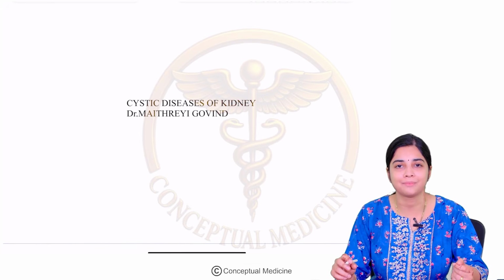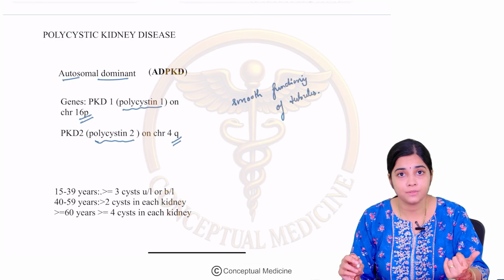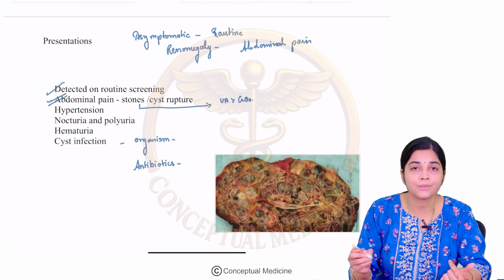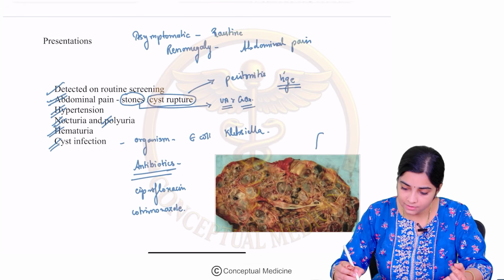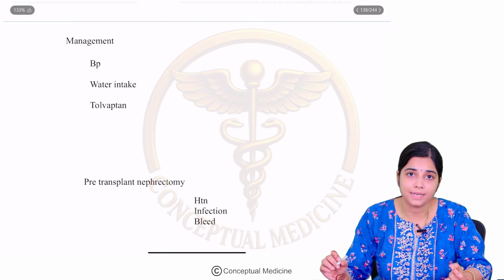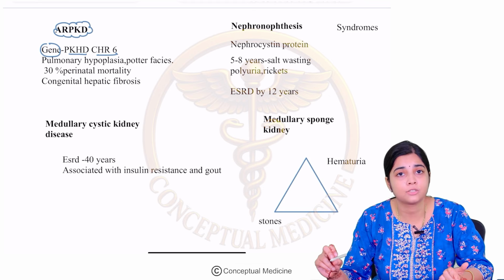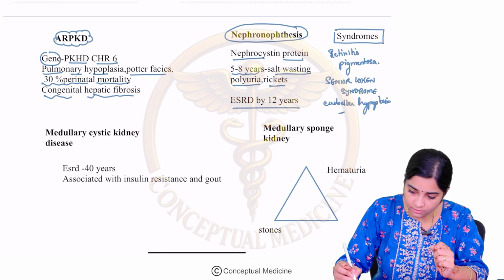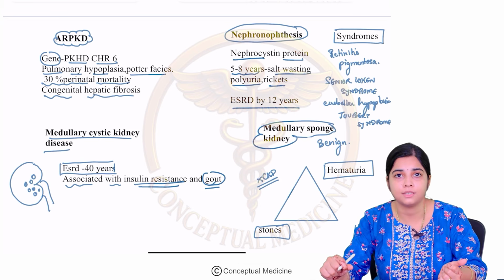14. Cystic Disorders of the Kidney: ADPKD and ARPKD | Nephrology – USMLE Step 2 CK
Cystic Disorders of the Kidney: ADPKD and ARPKD | Nephrology – USMLE Step 2 CK

Cystic kidney disorders, especially Autosomal Dominant Polycystic Kidney Disease (ADPKD) and Autosomal Recessive Polycystic Kidney Disease (ARPKD), are important hereditary conditions that lead to progressive renal dysfunction and are frequently tested on USMLE Step 2 CK. Though both result in cyst formation, they differ significantly in their genetics, age of onset, clinical features, and prognosis.

ADPKD is the most common inherited renal disorder, typically presenting in adulthood, caused by mutations in either the PKD1 gene (chromosome 16) or PKD2 gene (chromosome 4). The disease is characterized by bilateral enlargement of kidneys due to multiple fluid-filled cysts. Patients are often asymptomatic until early adulthood, when they present with flank pain, hematuria, hypertension, or urinary tract infections. A hallmark complication is the development of progressive chronic kidney disease, often leading to end-stage renal disease (ESRD) by the fifth or sixth decade. ADPKD is also associated with hepatic cysts, pancreatic cysts, colonic diverticula, mitral valve prolapse, and berry aneurysms, which increase the risk of subarachnoid hemorrhage. Diagnosis is typically made using ultrasound, with genetic testing as confirmation in uncertain cases. Treatment focuses on blood pressure control (ACE inhibitors/ARBs), pain management, and screening for aneurysms in high-risk individuals. Tolvaptan, a vasopressin receptor antagonist, may slow cyst growth in selected patients.

ARPKD is a rarer and more severe form, presenting in infancy or childhood, due to mutations in the PKHD1 gene on chromosome 6. It results in cysts in the collecting ducts and often presents with enlarged echogenic kidneys in utero or at birth, pulmonary hypoplasia due to oligohydramnios, and Potter sequence in severe cases. Surviving infants often develop hepatic fibrosis and portal hypertension. Unlike ADPKD, hypertension and renal failure occur much earlier. Diagnosis is made via prenatal or postnatal ultrasound, and management is largely supportive, including control of hypertension, management of renal insufficiency, and liver-related complications.

On USMLE Step 2 CK, expect questions comparing adult-onset ADPKD with pediatric-onset ARPKD, especially with clues like family history, liver involvement, hypertension, or cystic findings on imaging. Be prepared to differentiate between cystic kidney diseases and understand both renal and extrarenal complications, as well as the approach to long-term management.